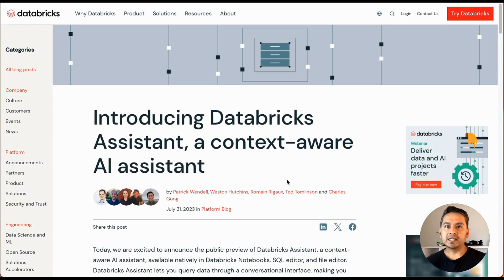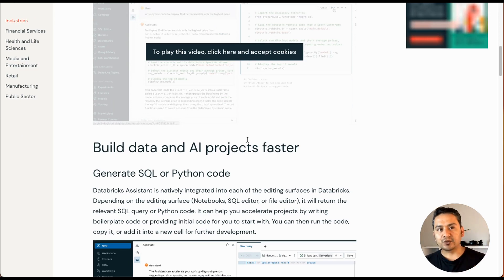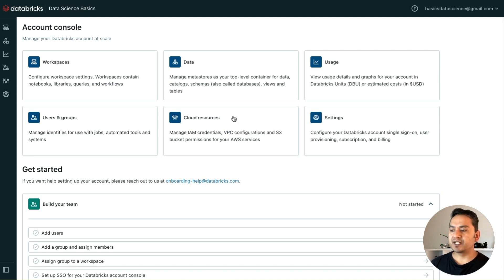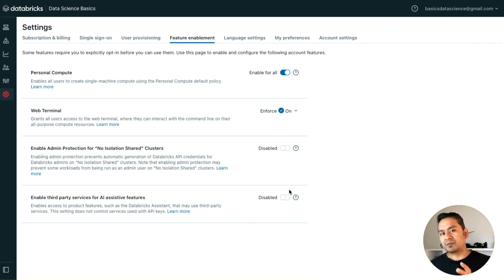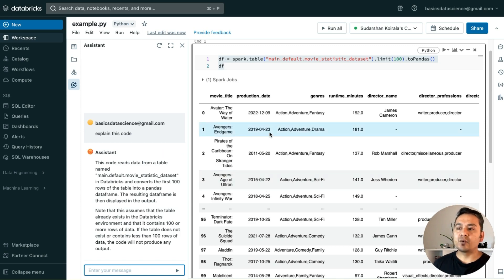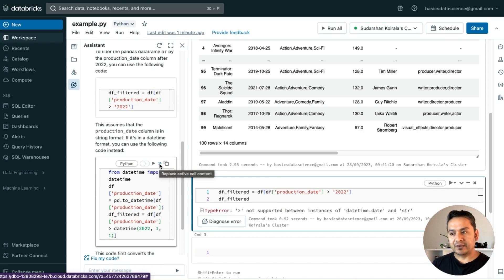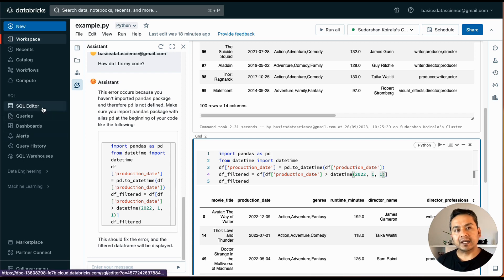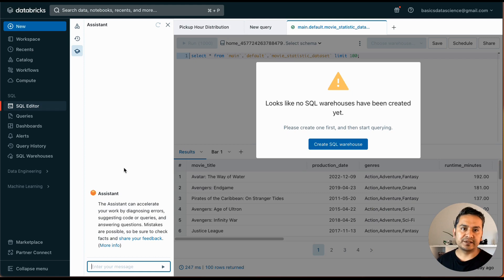Day 27: Databricks ASSISTANT | 30 Days of Databricks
This is the video number 27 in the 30 days of Databricks series.

In this video, I will explain how you can configure and use Databricks Assistant in Databricks. It's just an AI friend / assistant for you to increase productivity.
Cheers ✌️